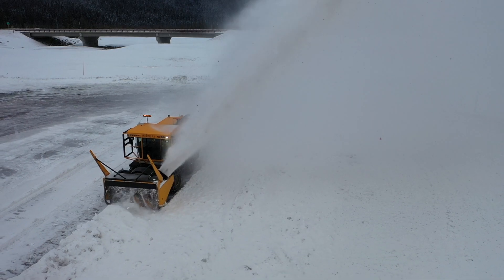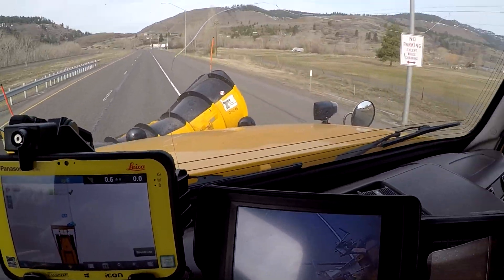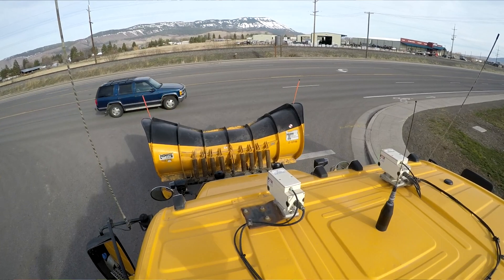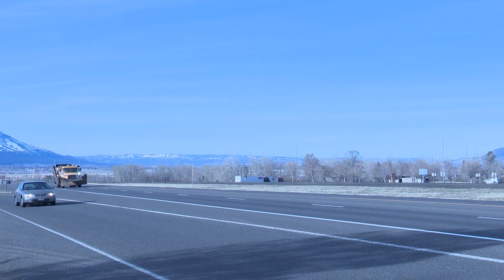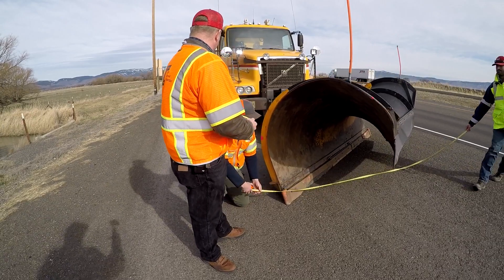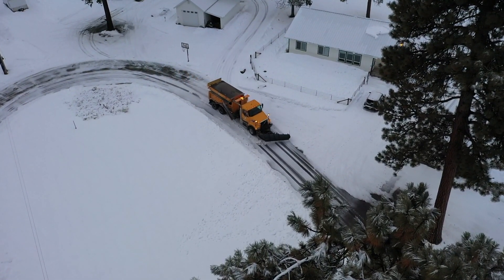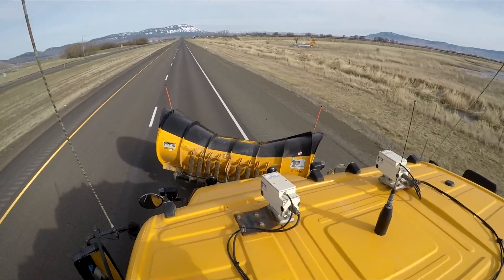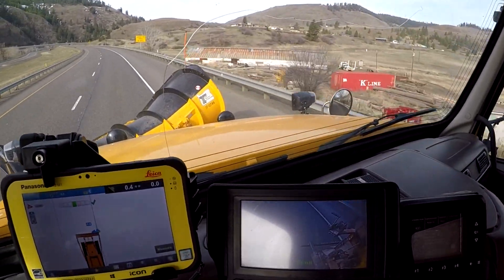ODOT Snow Plow Guidance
In the spirit of OneODOT, Engineering Automation and Maintenance & Operations Branch work together to help snow plow drivers keep the road clear during blizzards, whiteouts, in the middle of the night, and any other time visibility is low.